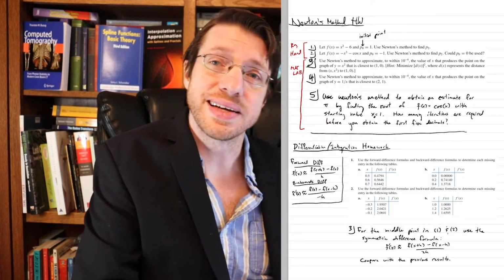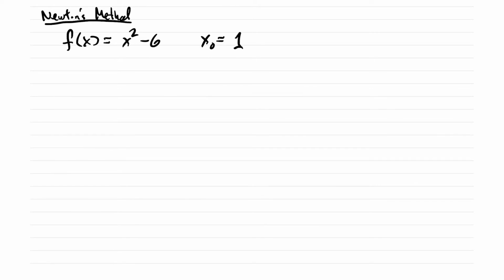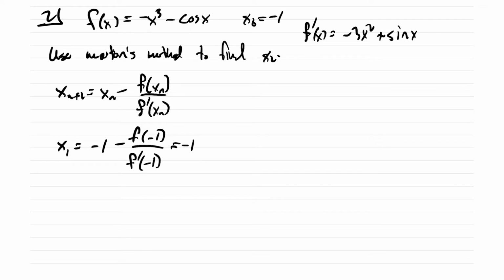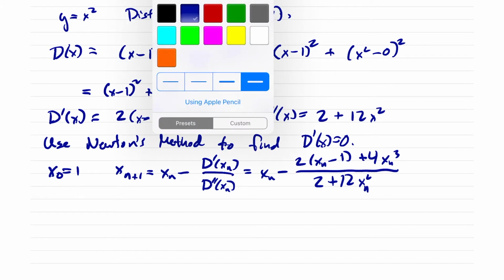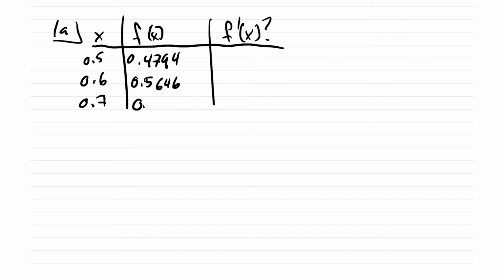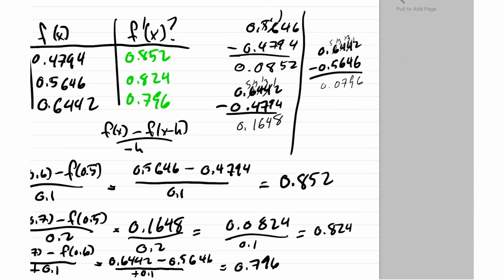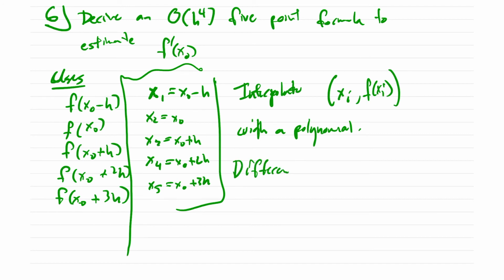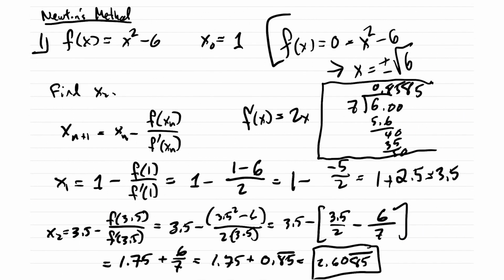Numerical Analysis - Final Exam Review 1